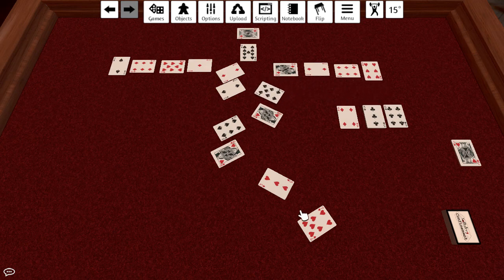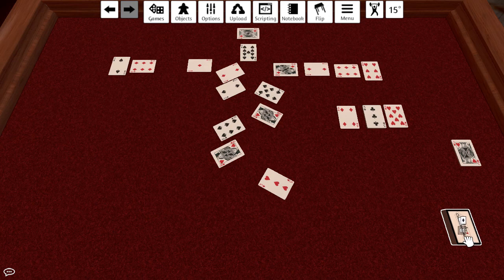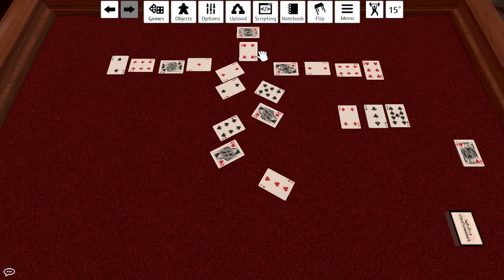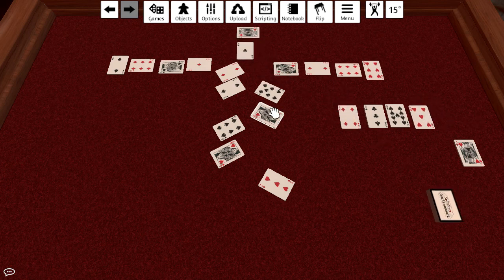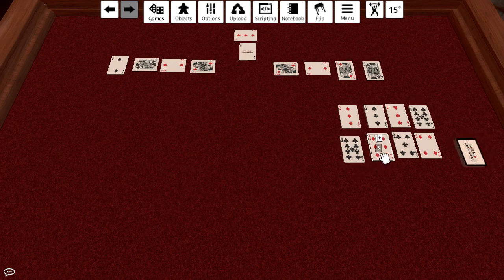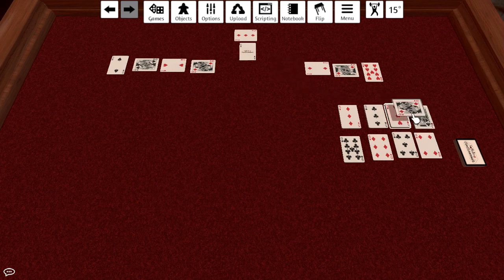Solitairey Confinement: Episode 19 - The Scarecrow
Spooooooky except Halloween was like a week ago. It's a shame, this would have been a great one for it! Anyway, today's game takes the shape of a familiar farming friend, but will this star-filled ally truly be at our aide? Watch, and find out!